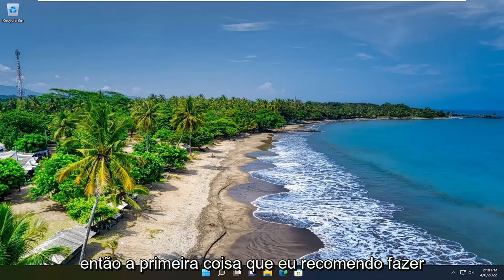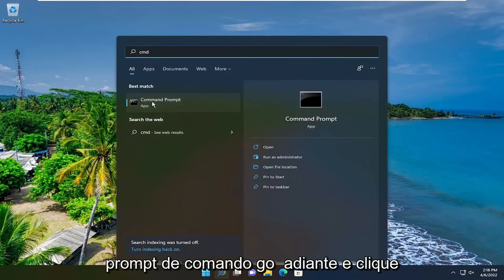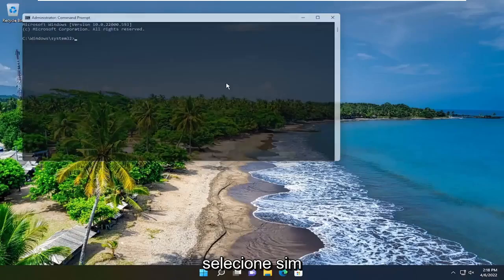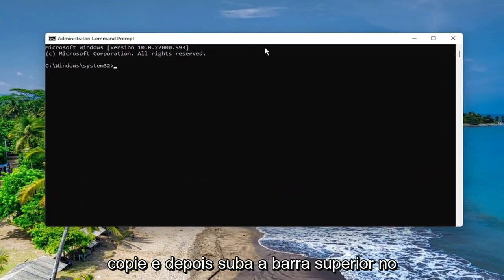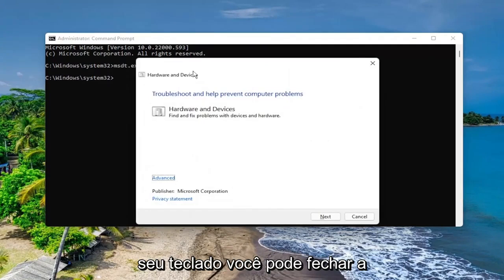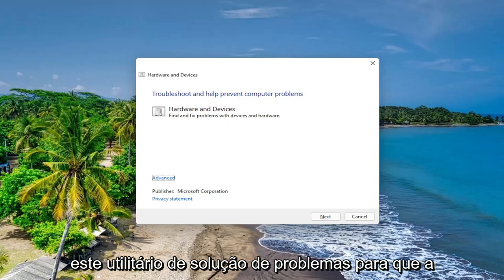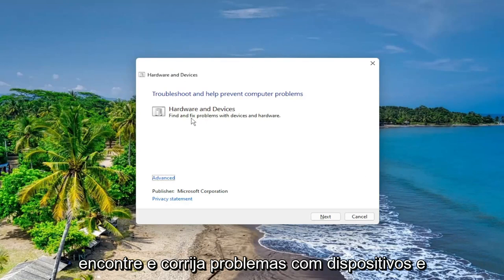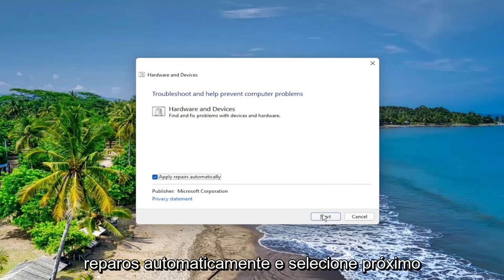Reparação Desconhecido USB Pedido Descritor Dispositivo Falhou No Windows 11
Corrija o dispositivo USB desconhecido, o erro de enumeração do dispositivo com falha no Windows 10 e no Windows 11 [Tutorial]

Este tutorial lista as possíveis soluções para corrigir o dispositivo USB desconhecido, o erro Device Failed Enumeration no Windows 11/10. Quando você conecta seu dispositivo USB ao computador com Windows, ele primeiro instala o driver necessário e, em seguida, exibe o dispositivo USB no Windows Explorer para que você possa acessá-lo. Os drivers ajudam o Windows a se comunicar com o hardware conectado a ele. Se um driver for corrompido, o Windows não reconhecerá o dispositivo USB e exibirá vários erros. Uma das causas do erro “Device Failed Enumeration” são os drivers corrompidos ou desatualizados.

Problemas abordados neste tutorial:
dispositivo usb desconhecido (falha na solicitação do descritor de dispositivo) windows 10
dispositivo usb desconhecido (falha na solicitação do descritor de dispositivo) windows 11
dispositivo usb desconhecido (falha na reinicialização da porta) windows 10
dispositivo usb desconhecido precisa de mais energia do que a porta pode fornecer
dispositivo usb desconhecido (falha ao definir o endereço) windows 11
falha na solicitação do descritor de dispositivo usb desconhecido
dispositivo usb desconhecido precisa de mais energia
dispositivo usb desconhecido (falha na solicitação do descritor de dispositivo)